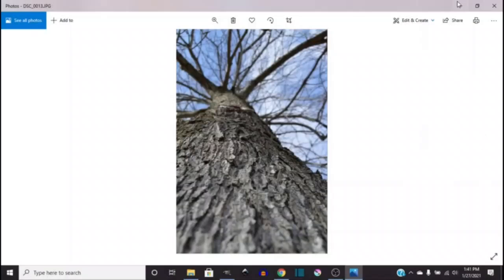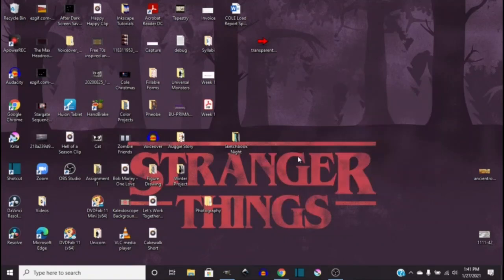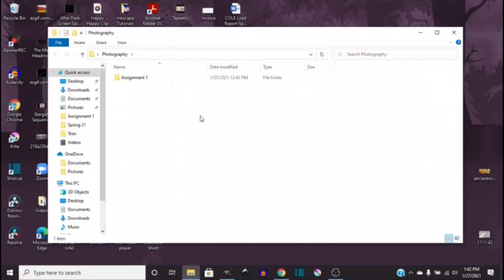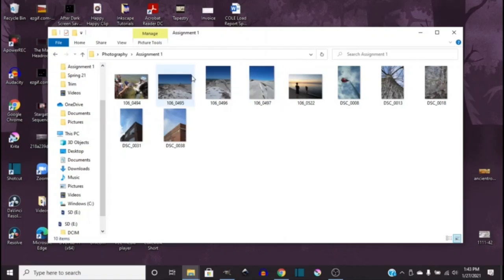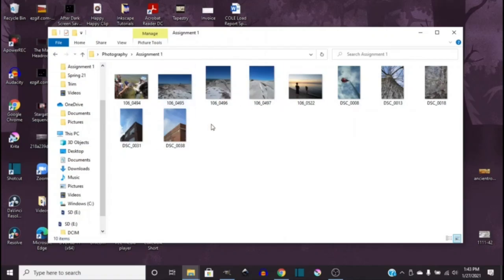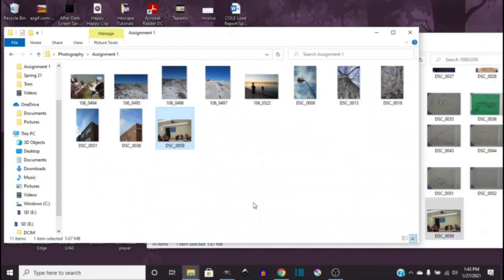Thinking In B&W While Seeing In Color